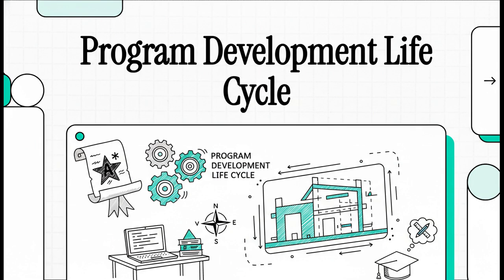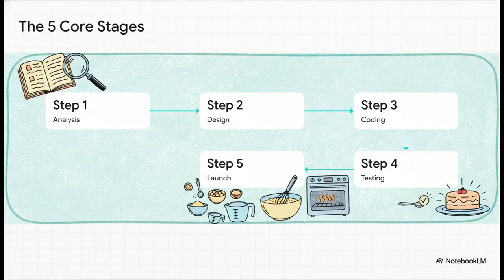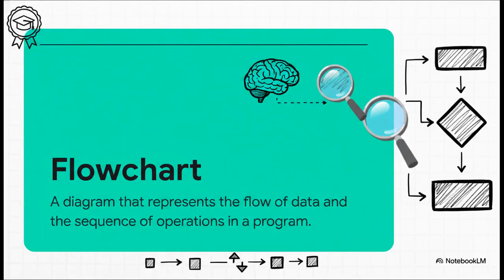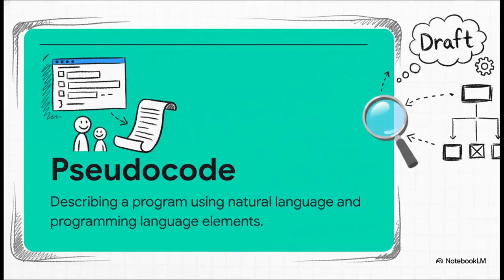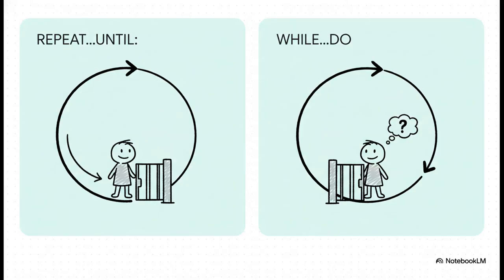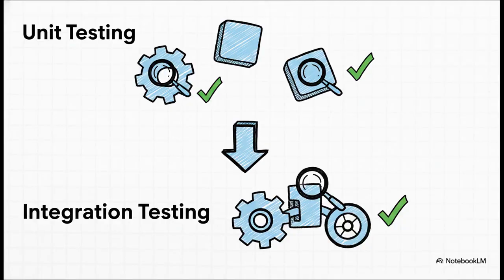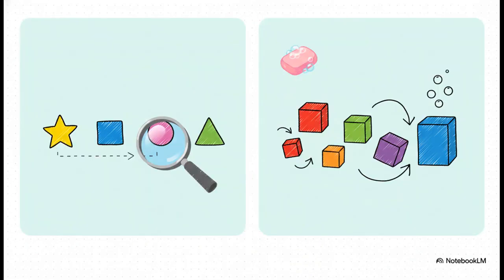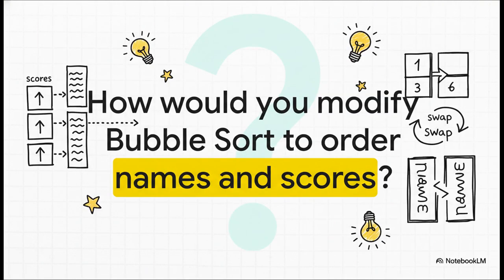IGCSE Com Sci - Chapter 7